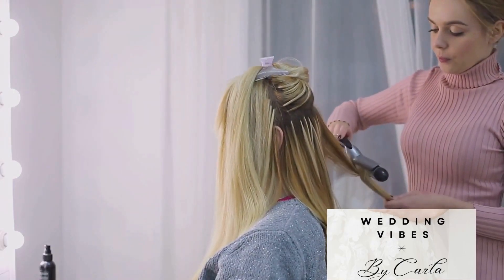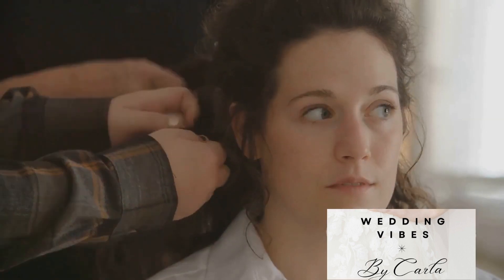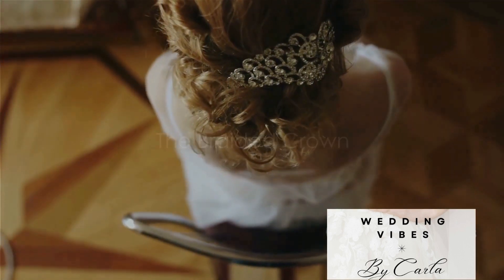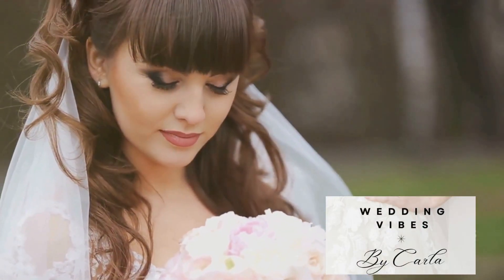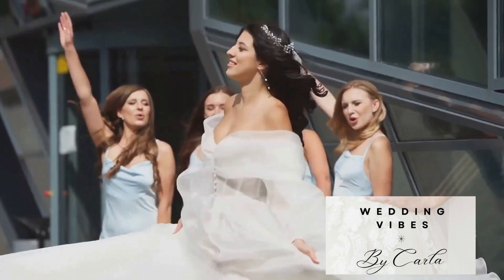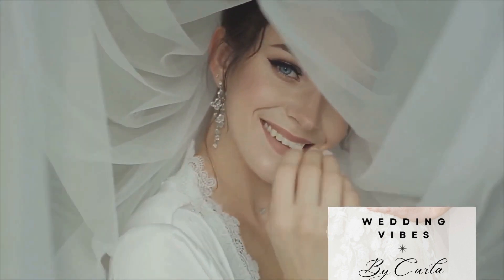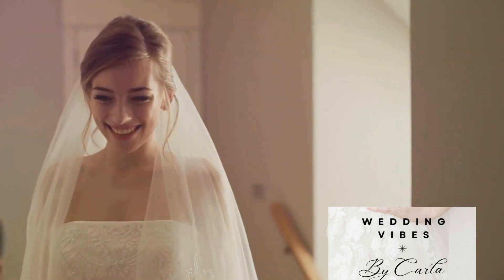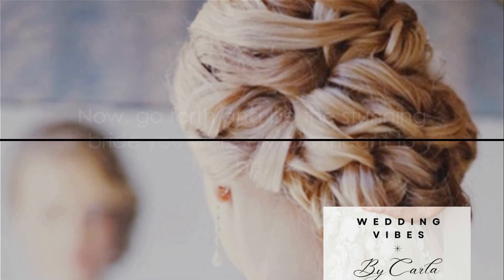The Perfect Wedding hairstyle inspiration for brides 2024!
Choosing the perfect wedding hairstyle is crucial for any bride-to-be. It's the little details that make a big impact on your special day, and your hairstyle is no exception. With the right hairstyle, you can elevate your entire look, compliment your dress. From classic updos to flowing waves, there are countless styles to choose from, and it's essential to consider the length and texture of your hair, as well as the overall theme of your wedding. Find that perfect hairstyle that reflects your unique personality and style, and makes you feel confident, beautiful, and ready to say "I do".